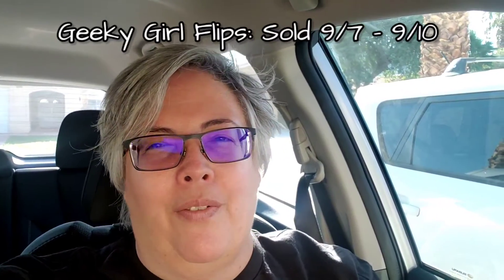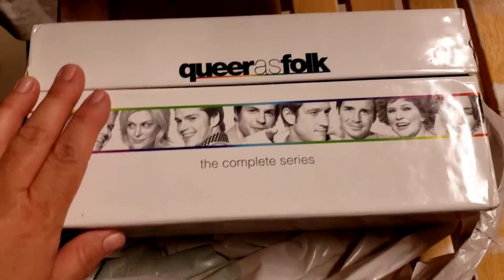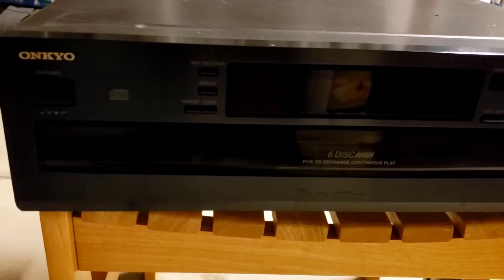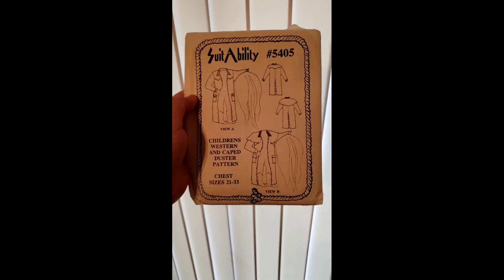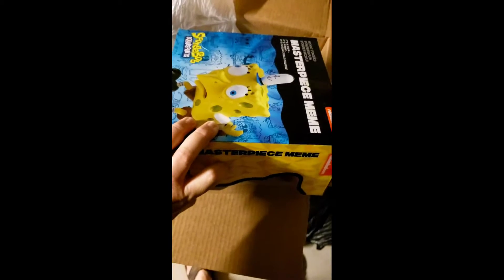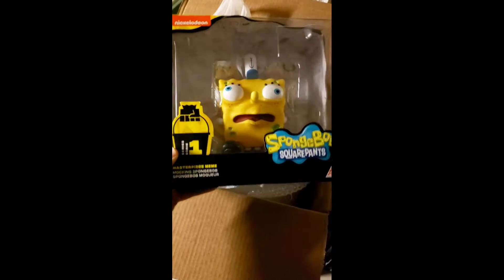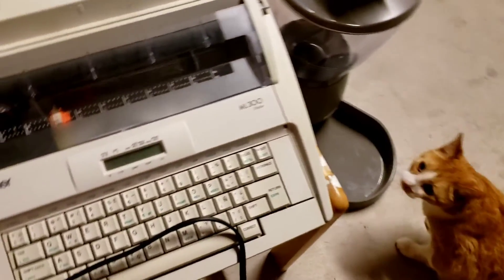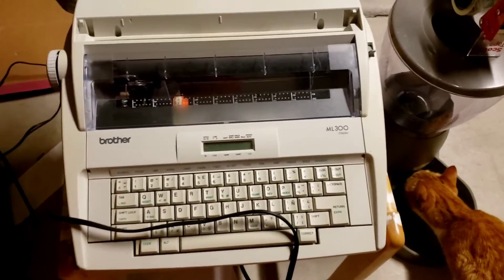Geeky Girl Flips: What Sold 9/7 - 9/10 & A Little Costly Mistake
An overview of what sold on eBay and my first ever sale on Poshmark during 10 days in September. I had a great week but also made a little bit of a costly mistake. Oops.